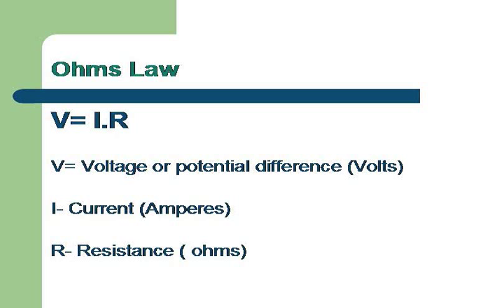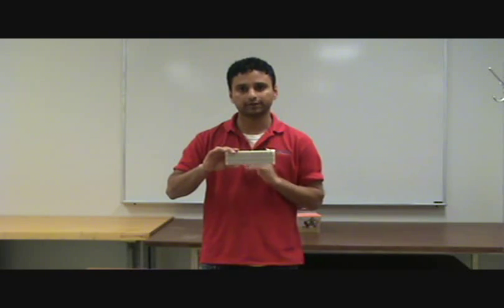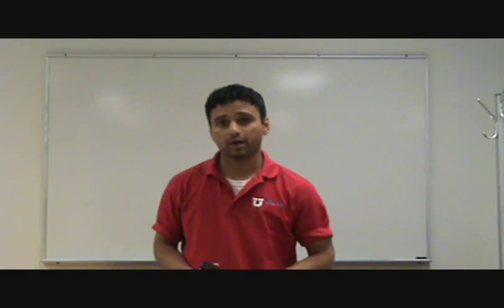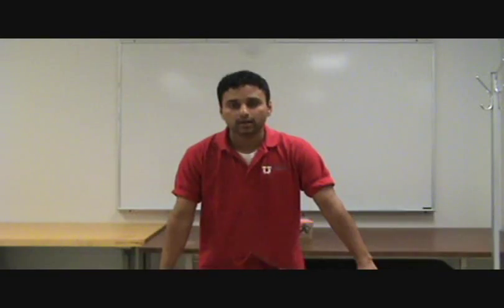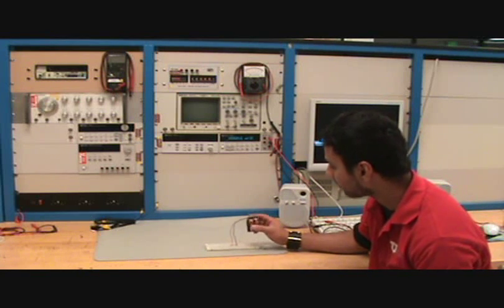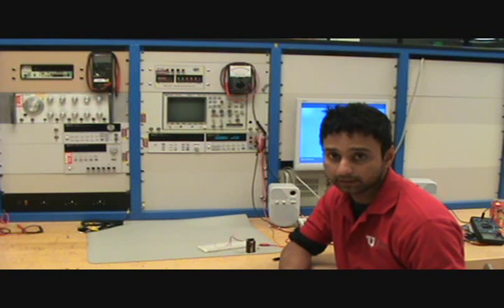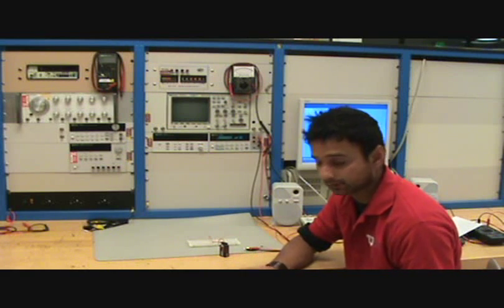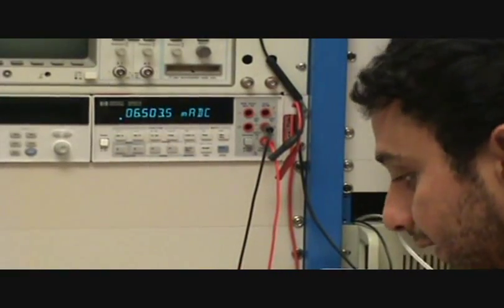Ohm's Law Experiment full video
University of Utah, NSF team